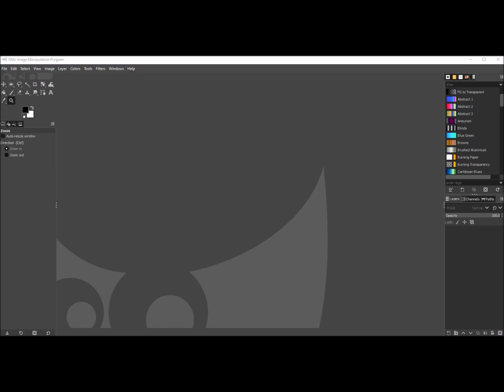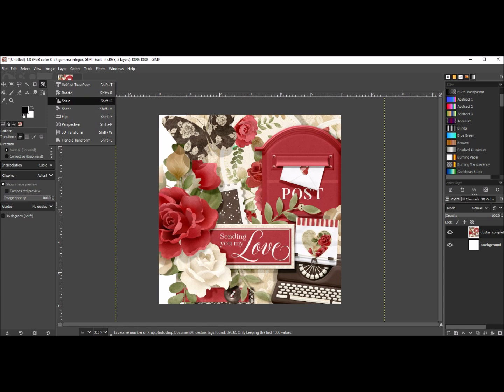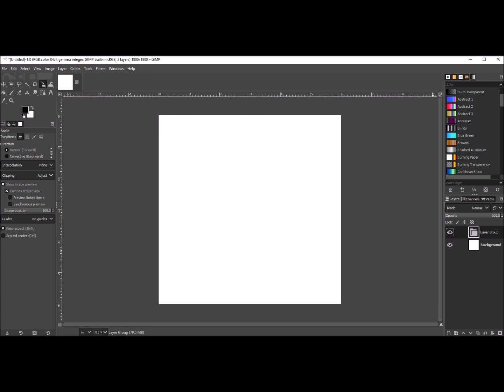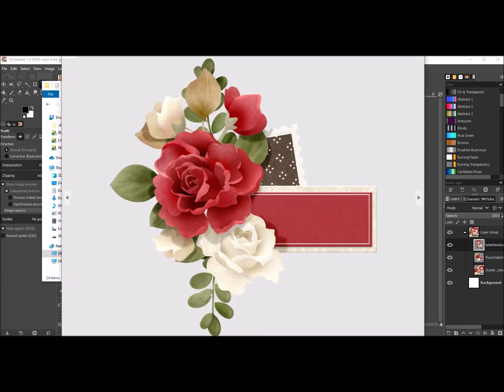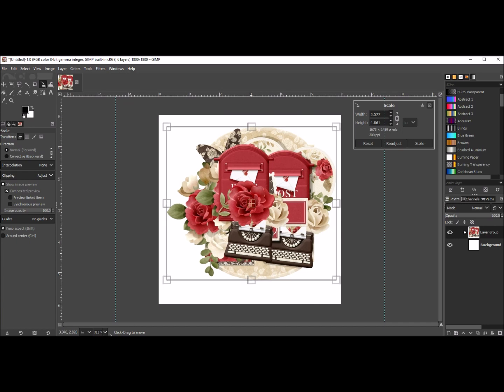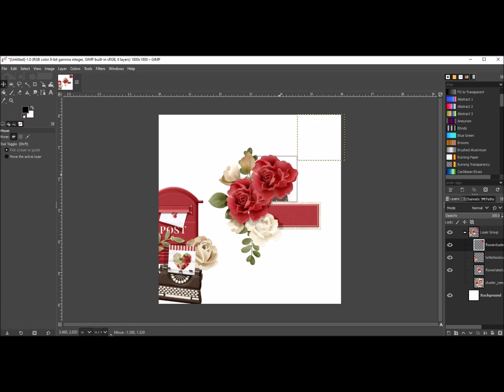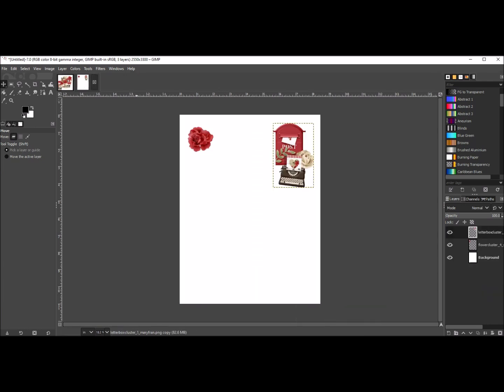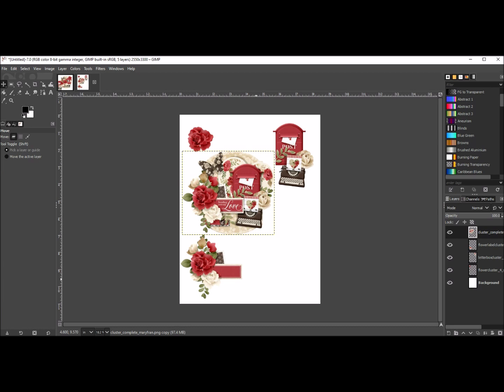GIMP Tutorial On Resizing Multiple Items Together| Knick Knack Resizing | Card Making, Scrapbooking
Use this tutorial with the free GIMP graphics program to resize multiple items at once from our Knick Knack elements.  You can then be assured that when going to decoupage this element, all pieces will be the exact size needed to complete this project.

** Want To Get The Best Print From Your Home Printer??  Here Is A Step By Step Tutorial That Teaches You Everything